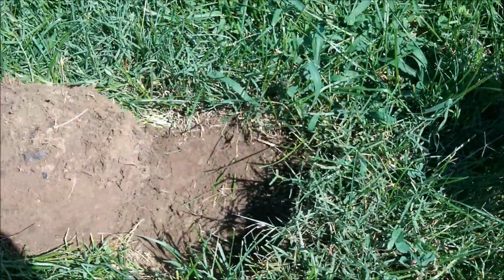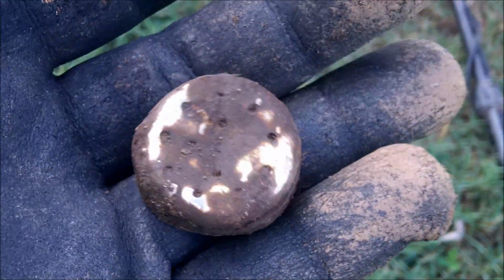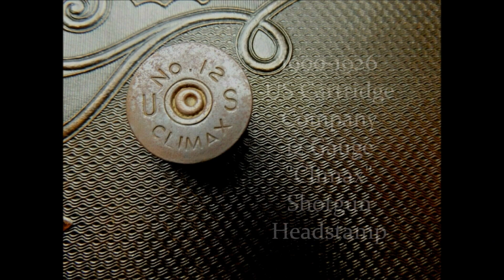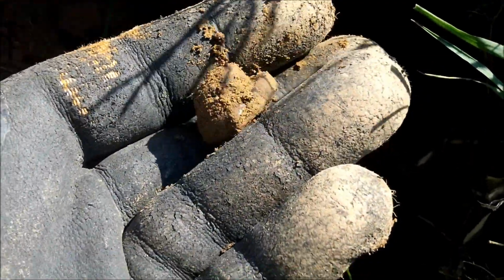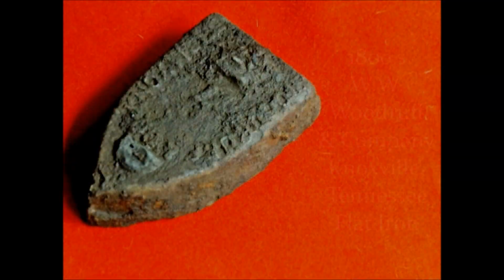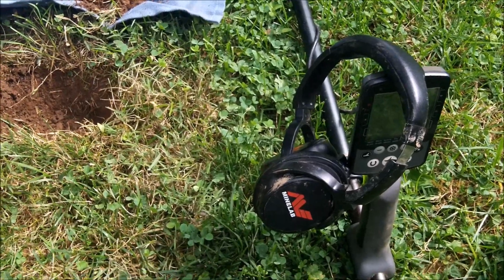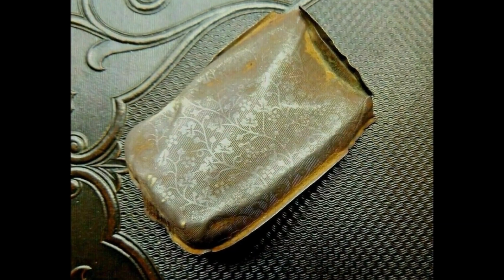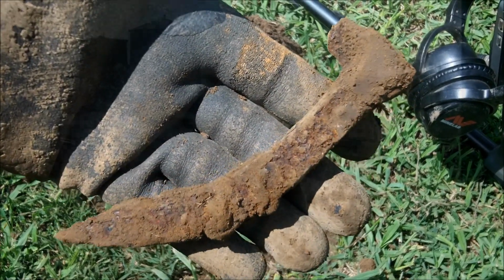Wrinkle In Time - Metal detecting some awesome sites & making some great finds! Minelab Equinox 800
Metal detecting the turn of the century picnic spot and 1800's house and making some great finds! The odds were definitely against me this weekend but I had a great hunt and found some nice coins and relics and, of course, some great history too! There's nothing I enjoy more than Finding America with my metal detector! Another outdoor adventure with the Minelab Equinox 800
Please help support Finding America by using our Paypal Tip Jar. Thank you!
Here are the links for more information or to purchase the featured metal detectors and search coils in this week's video. Please remember to use my links here to the Kellyco site and every sale helps to support Finding America. Thank you so much!:
Please be sure to catch the end of all my videos as I always showcase rare photographs depicting America, it's history and the Americans who made our country great. This week's pictures feature some great old photos honoring our first responders and their sacrifices during 9/11!
You can get more information on or purchase the gear we use in our videos at the links below and at the same time help support Finding America!  Equipment used:

DigBags Finds Pouch